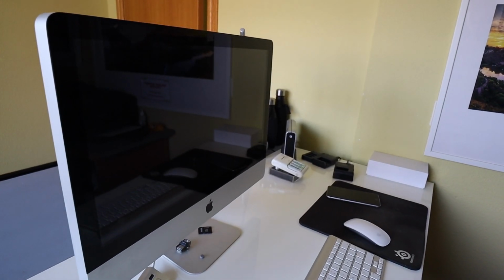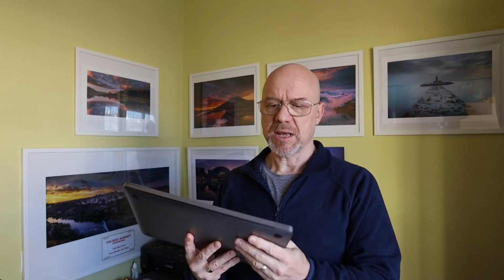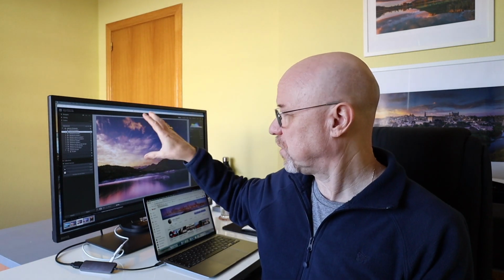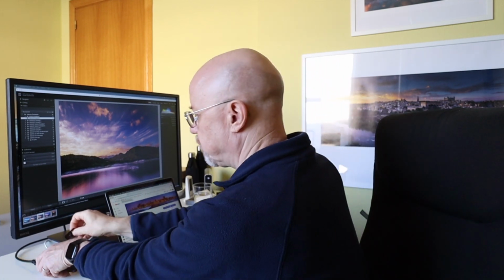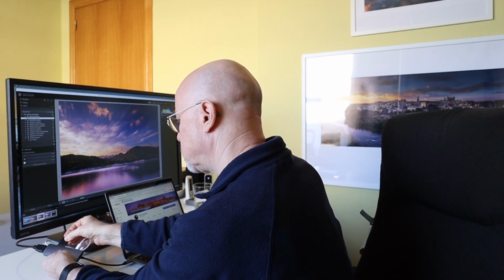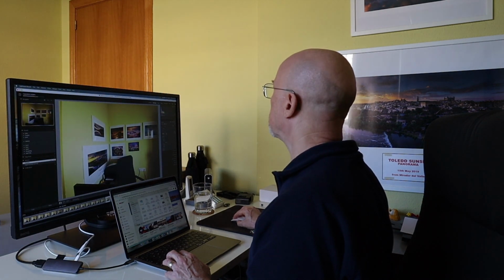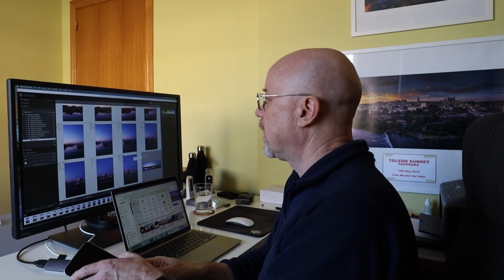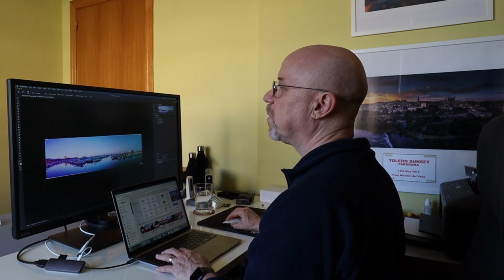MY NEW COMPUTER FOR PHOTO AND VIDEO EDITING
I thought I’d share a video about my new computer for photo and video editing. This one uses the very latest technology, the M1 chip from Apple and I thought I would share not just why I’ve changed and what to, but also some real world information on how it performs

Chapters
00:00 Intro
01:22 The computer
05:22 The screen
08:11 Performance tests loading images
12:57  Performance tests BIG pano